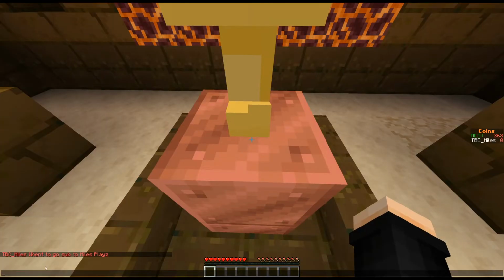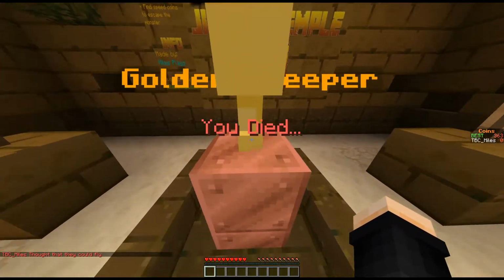I Made Temple Run in Minecraft + Download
Temple Run in Minecraft. Why? idk. It's a Minecraft map you can download and play though...

►SMASH that like button for more Bed Wars, Sky Wars, and other MINECRAFT videos!

🡆 Instagram ( I don't post here)